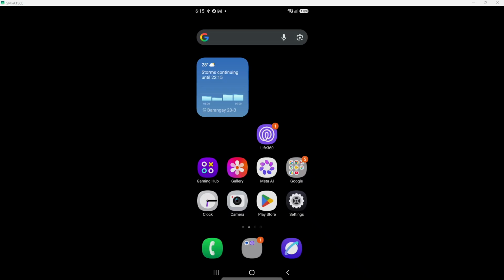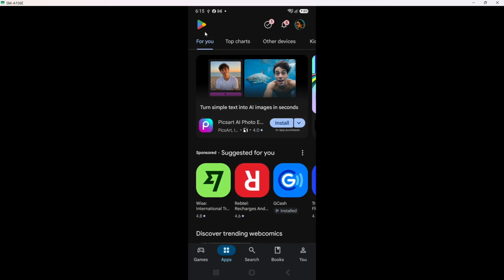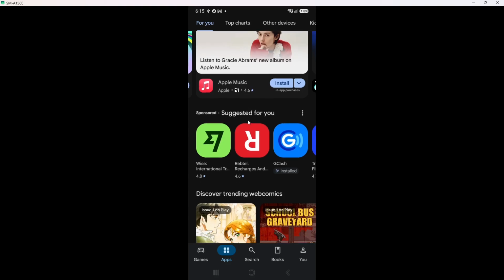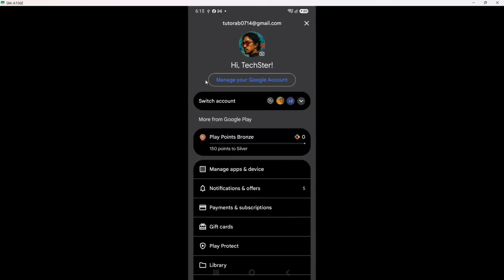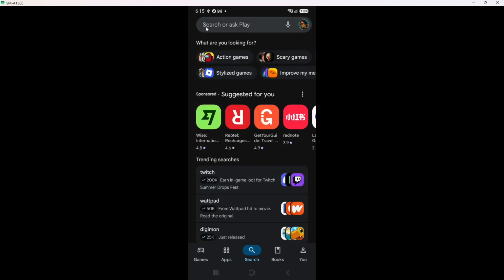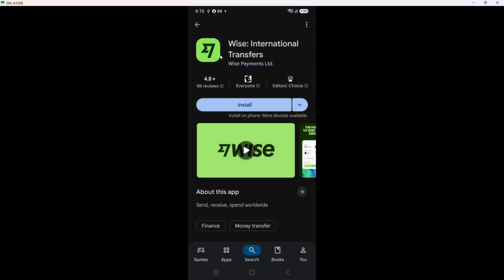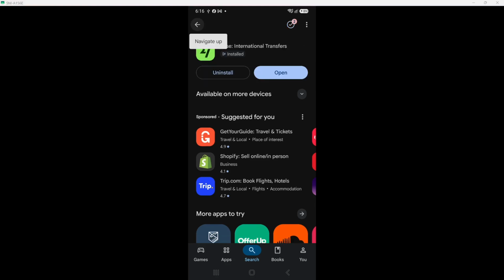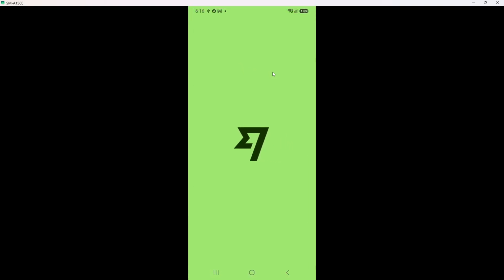How to Get Google Play Store App [2026 Full Guide]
How to Get Google Play Store App

Are you ready to dive into the world of apps but not sure how to get started with the Google Play Store? In this informative tutorial, we guide you step-by-step on how to effortlessly download and install apps on your Android device using the Google Play Store. From locating the Play Store icon to signing in with your Google account, we've got you covered! Discover how to navigate through millions of apps, perform accurate searches, and ensure you select the right app with ease. We’ll also walk you through the installation process, ensuring that you can access your new app swiftly. With our tips, you’ll be all set to enhance your device's capabilities with exciting new applications. So, whether you’re looking for productivity tools or games for entertainment, this video will help you unlock the full potential of your Android smartphone or tablet!